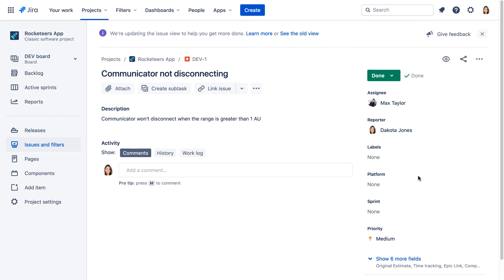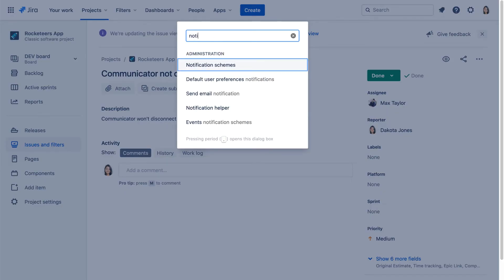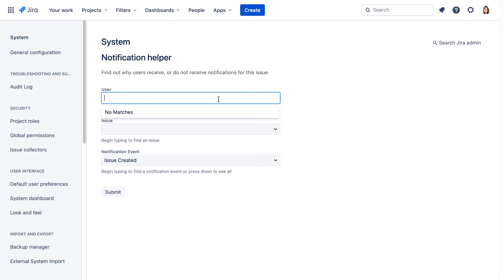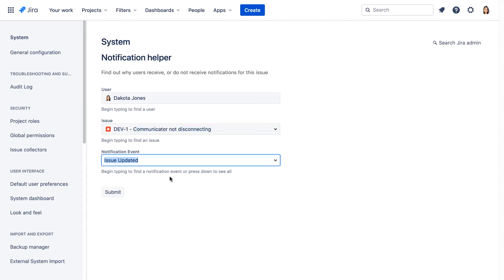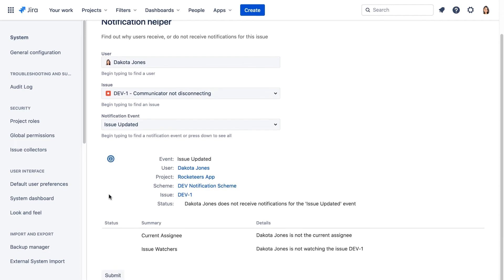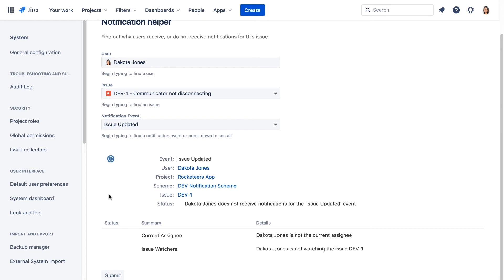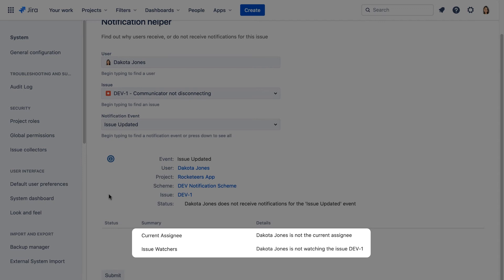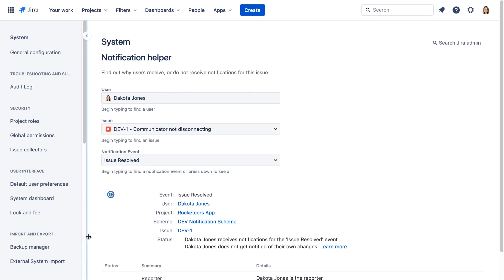Using the notification helper in Jira Cloud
In this video you will learn how to use the notification helper in a Jira Cloud project.